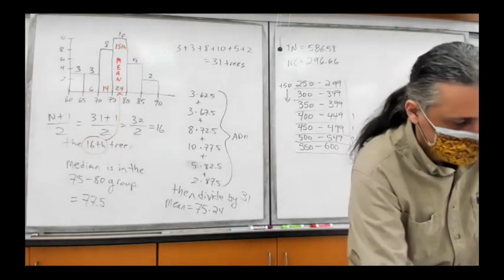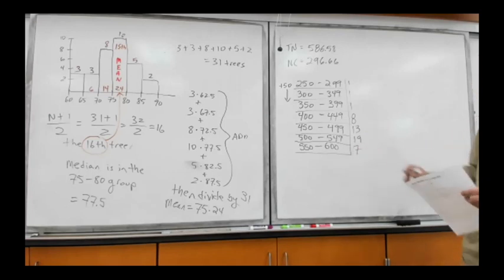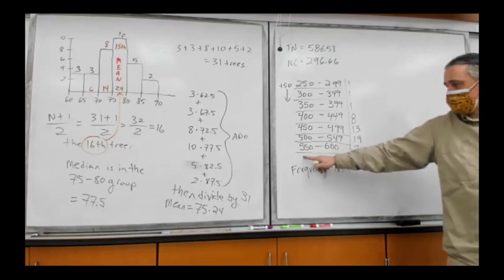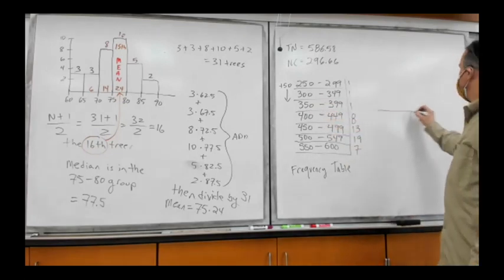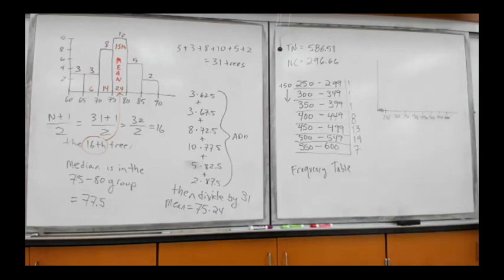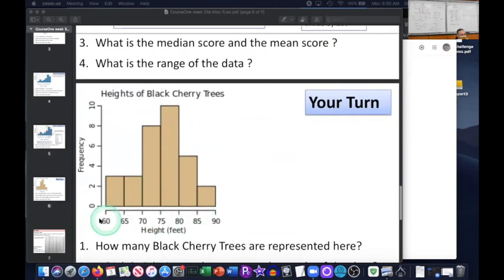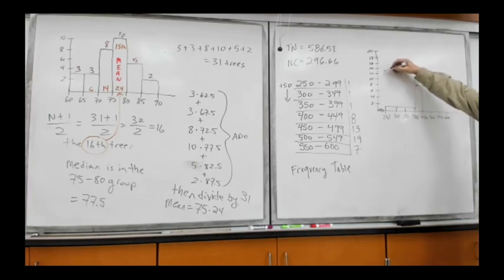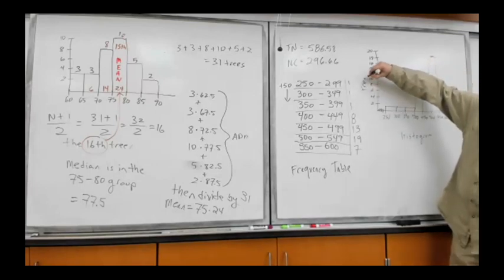course one week 33a Mon-Tues : Using the frequency table to make a histogram